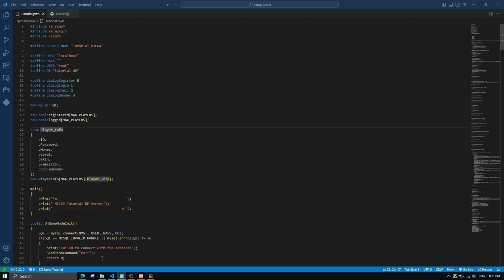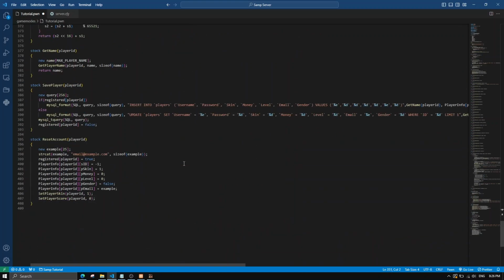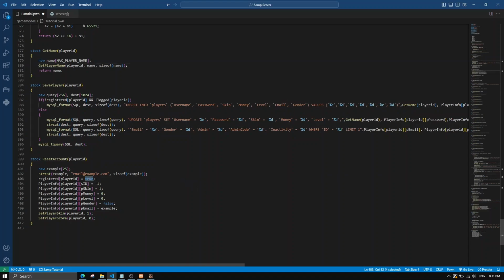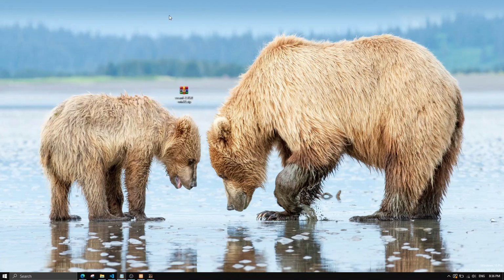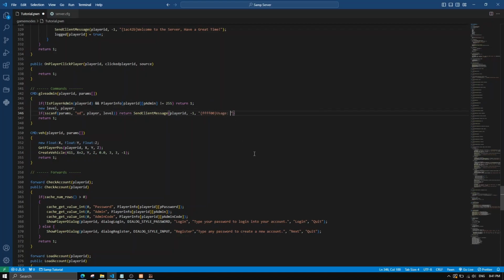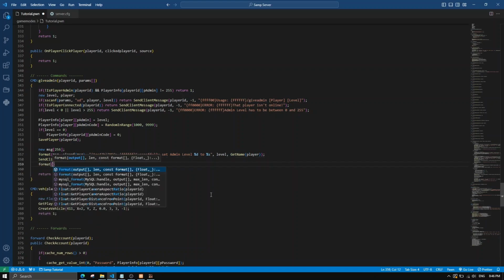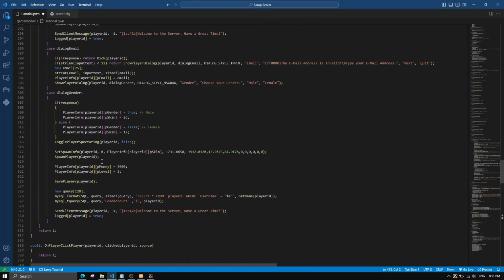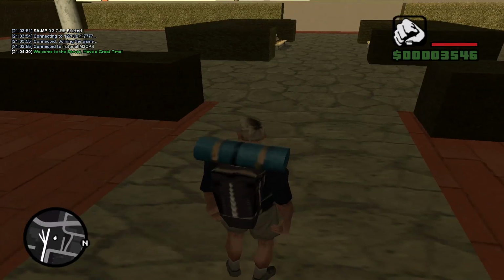Creating RP Samp Server #5 | Admin System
(Scroll to the bottom and download the win32 if you use Windows.)
Discord Server - Here you can ask questions and more